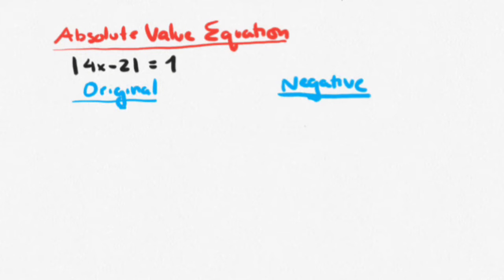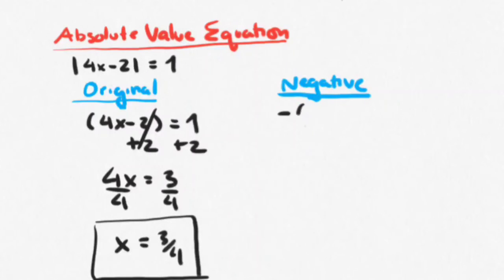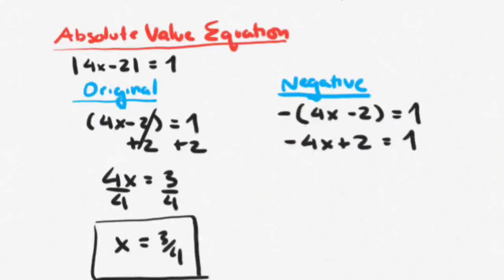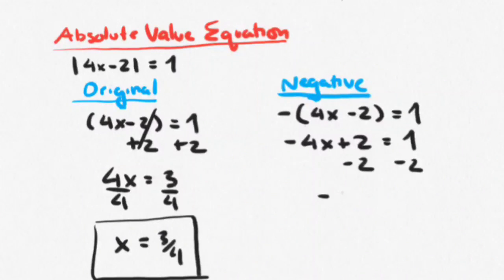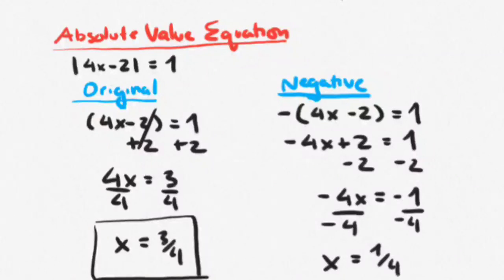Solving Absolute Value Equation #1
Learning how to solve for Absolute value Equation by creating piecewise function.